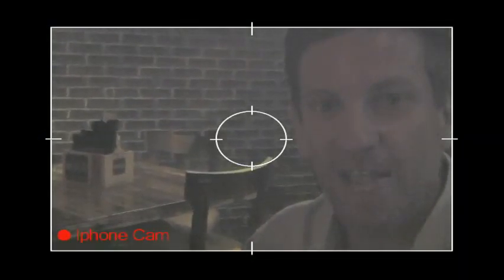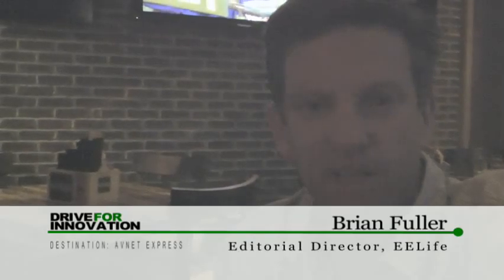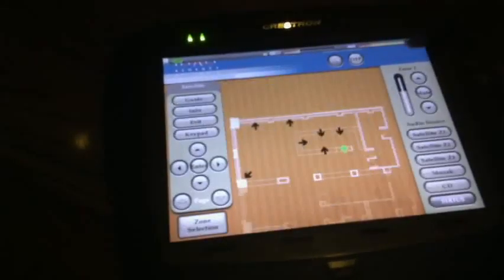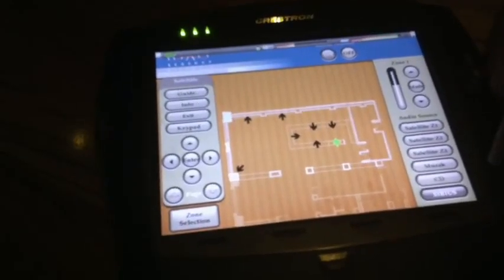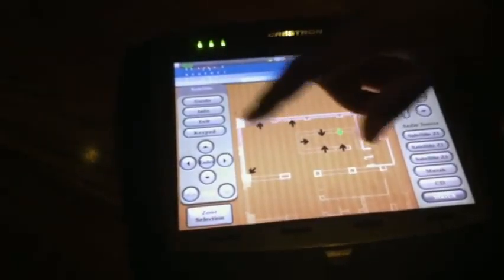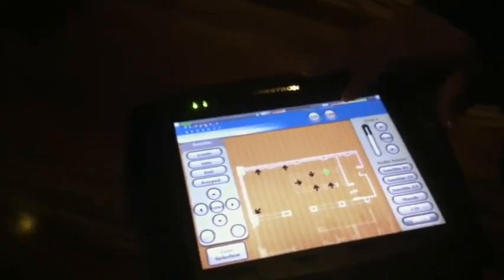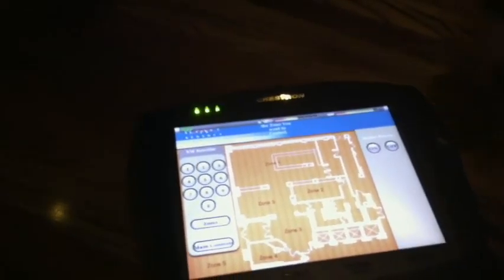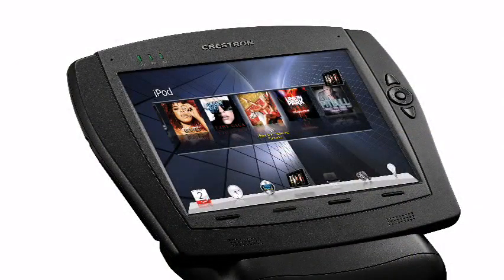DFI Chapter 23: Bars, the new centers of innovation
We almost literally stumbled on an amazing wireless application on a hot, muggy St. Louis night after a six-hour drive in the Chevy Volt.